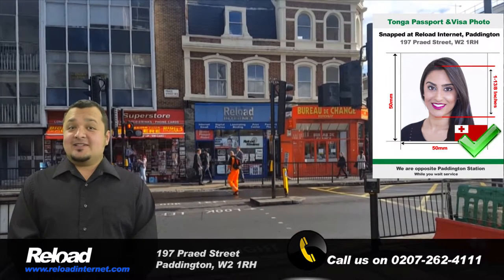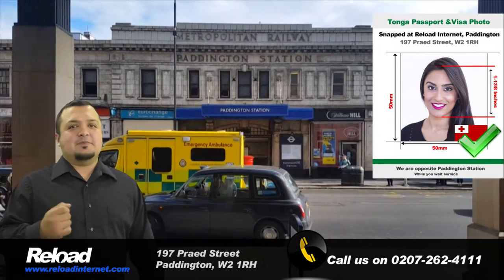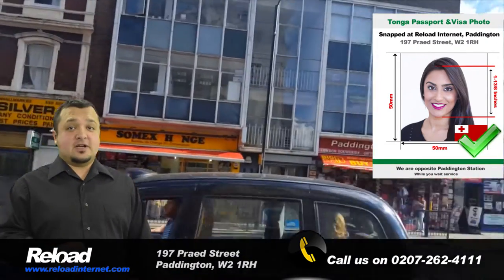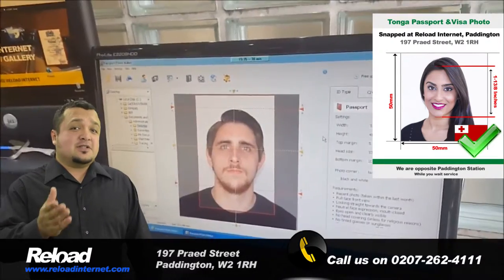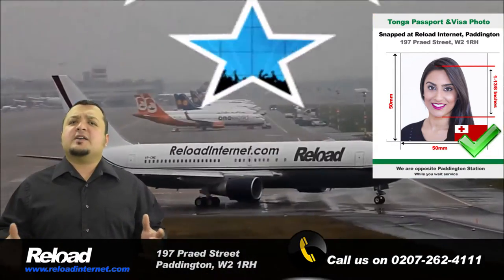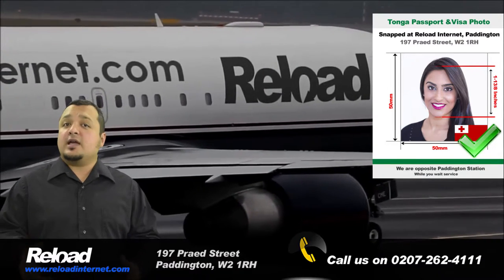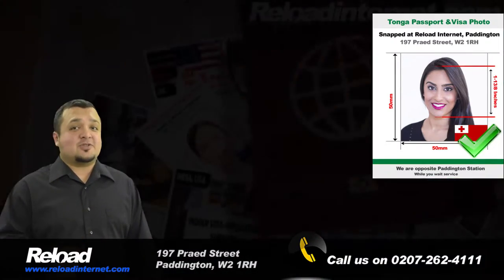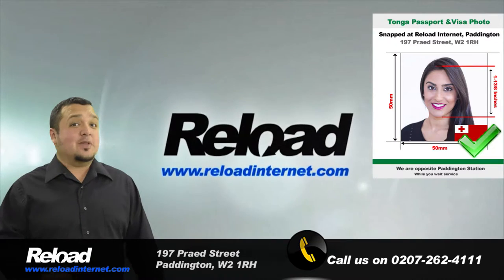Tonga Passport Photo and Visa Photo snapped in Paddington, London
Hi there, we are Reload Internet, a passport photo studio that has been operating in Paddington for well over a decade and is equipped to produce your Tonga passport and visa photos! We have the latest embassy approved camera and printing technologies, and will use these to produce a set of high-quality Tonga passport and visa photos that meet all of the required criteria stated by the High Commission of Tonga. Our store is less than a 30 second walk from Paddington tube and train stations, and we operate efficiently and reliably. We aim to have all of our customers passport and visa photos ready within 10 minutes of their arrival here, and all of our photographs come with a guarantee to be accepted with your application the first time that you submit it!

Your Tonga passport and visa photos must be sized 50 millimetres by 50 millimetres, with 50 to 70% of the photograph being taken up by your face. The background of the photo can be white or off-white.

You shouldn’t risk your application being declined, as it is an extremely costly mistake to occur. You may have to start your application all over again, costing you time, money and stress. Your holiday plans may even be affected if your application fails. That’s why you should come to Reload Internet, where we can guarantee that your Tonga passport and visa photos will be accepted without a problem!